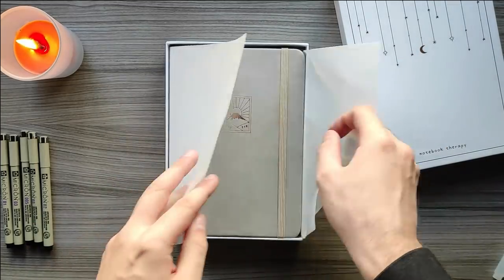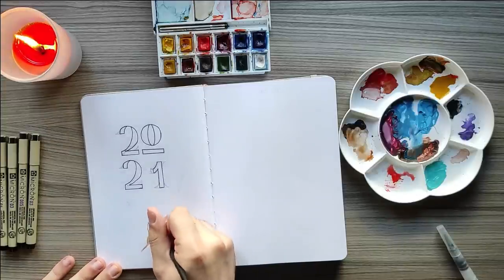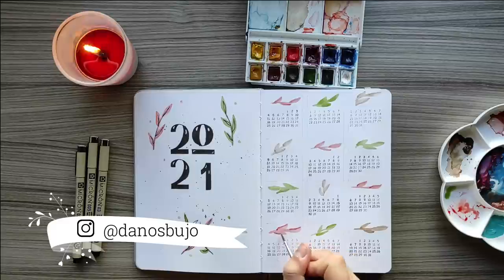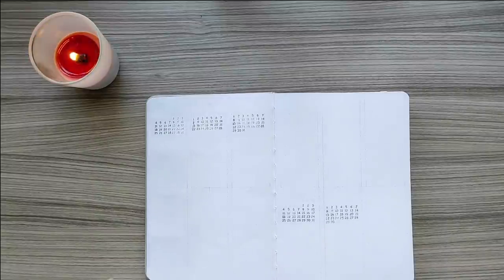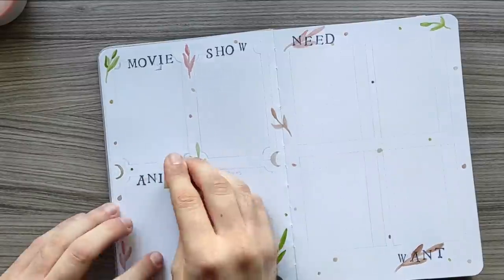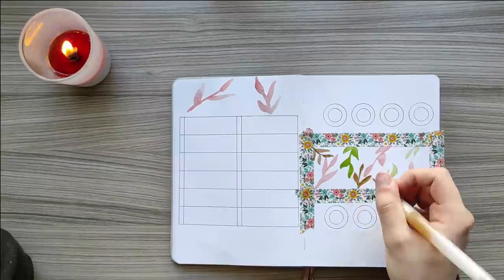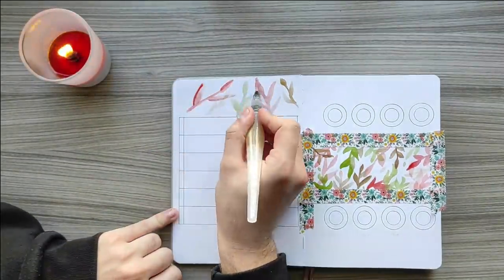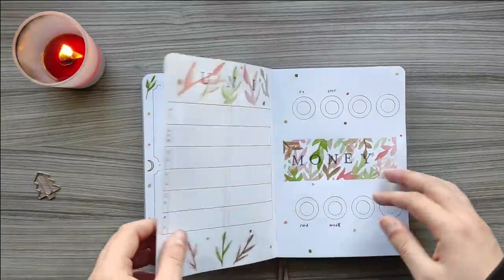STARTING A NEW BULLET JOURNAL || 2021 SET UP || Dano's Bujo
Oh 2020 so glad to say the first good bye to you! Hello 2021!! Here's my 2021 Bullet Journal Set Up using my new Notebook Therapy Tsuki 'Fuji-San' Limited Edition Bullet Journal ☾
It's so exciting!!!
I'm sorry about the ending! it was supposed to have my usual outro but oh well, edit mistakes.
Also did you like my idea for a Followers shoutout at the end of each video?

𝐈𝐭 𝐦𝐞𝐚𝐧𝐬 𝐚 𝐥𝐨𝐭 𝐭𝐨 𝐠𝐞𝐭 𝐦𝐞 𝐦𝐨𝐭𝐢𝐯𝐚𝐭𝐞𝐝 𝐚𝐧𝐝 𝐭𝐨 𝐟𝐞𝐞𝐥 𝐬𝐮𝐩𝐩𝐨𝐫𝐭𝐞𝐝 ^^
𝐀𝐧𝐝 𝐠𝐢𝐯𝐞 𝐦𝐞 𝐲𝐨𝐮𝐫 𝐟𝐞𝐞𝐝𝐛𝐚𝐜𝐤!
𝐒𝐭𝐚𝐲 𝐬𝐚𝐟𝐞!
-𝐃𝐚𝐧𝐨

✽ = mentioned on this video

⭐- Sakura Pigma Micron
⭐- Tombow Fudenosuke Brush Pens
⭐- Flying Tiger Alphabet Stamps
⭐- Alphabet Stamps (amazon)
⭐- Kuretake Gansai Tambi 6 Set, Starry Colors
⭐- Winsor & Newton Cotman Water Colour Paint Sketchers' Pocket Box, Half Pans, 14-Pieces
⭐- Calendar Planner Clear Transparent Rubber Silicone Stamps

☀️𝐒𝐭𝐚𝐭𝐢𝐨𝐧𝐚𝐫𝐲 𝐏𝐚𝐥☀️

🌙 𝙈𝙪𝙨𝙞𝙘 🌙

🕒𝗧𝗶𝗺𝗲 𝗦𝘁𝗮𝗺𝗽𝘀🕒

00:00 - Intro
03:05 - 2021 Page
05:08 - Year At a Glance
08:49 - Future Log
11:30 - Need & Want + To Check Spreads
14:47 - Uni & Money Spreads
19:52 - YT & Instagram Spreads
22:32 - Final Flip Through

Logo made by @createwithcarolina on istagram!